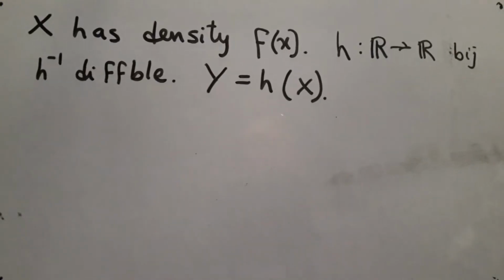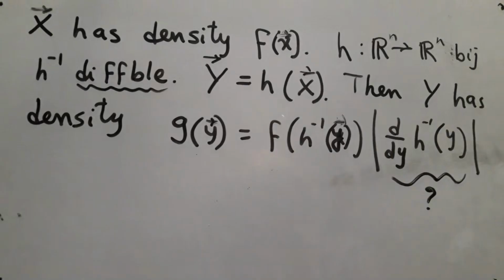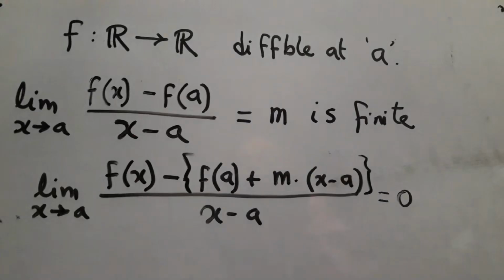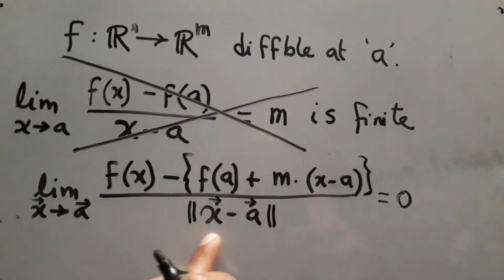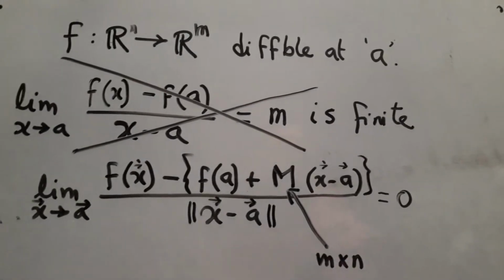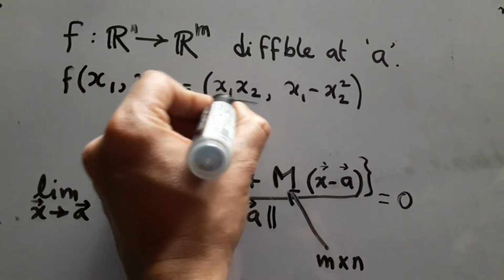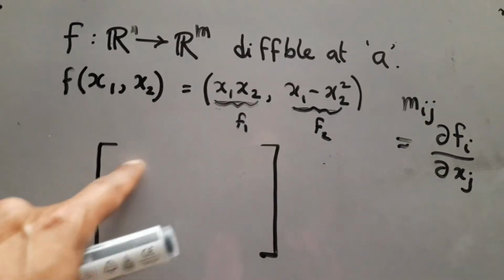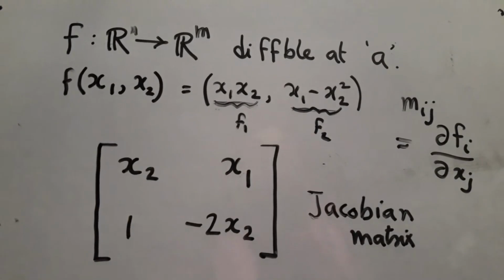c3p7: Jacobian matrix